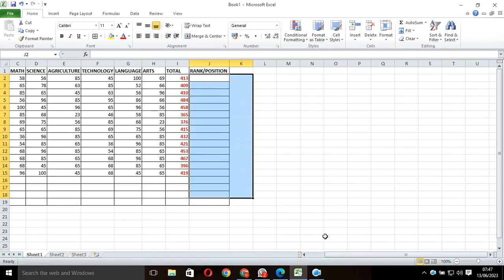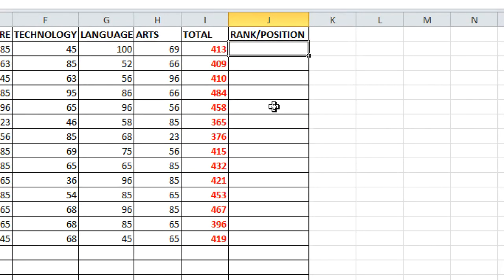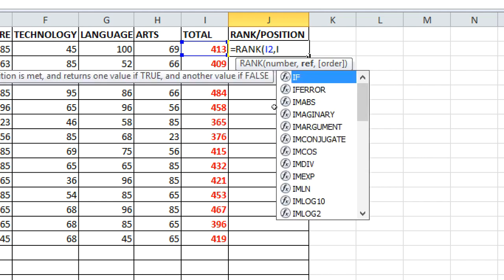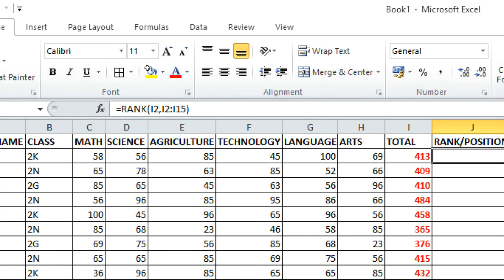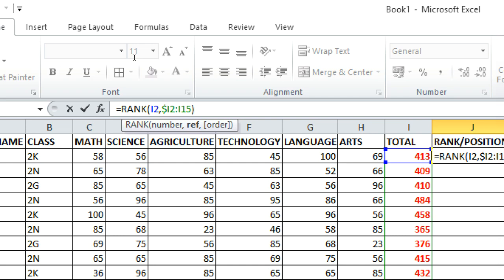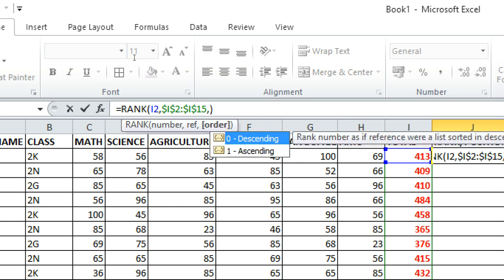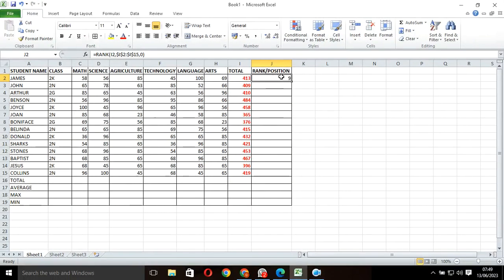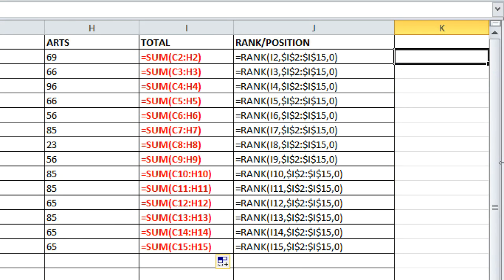RANKING IN Microsoft Excel ~ How to perform Ranking